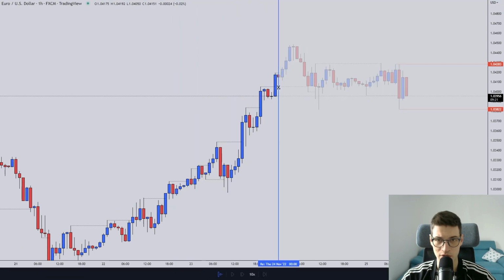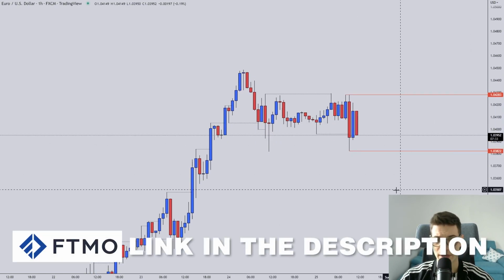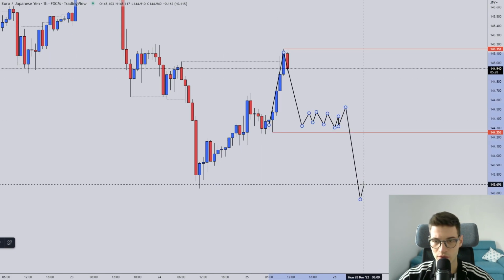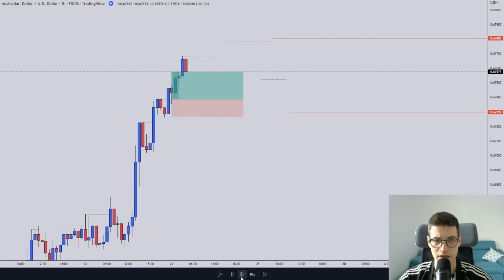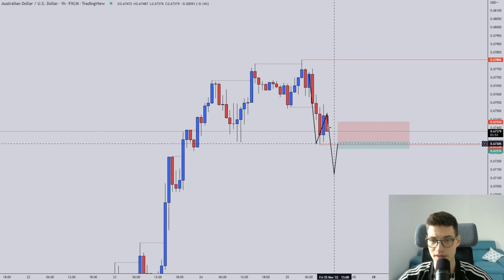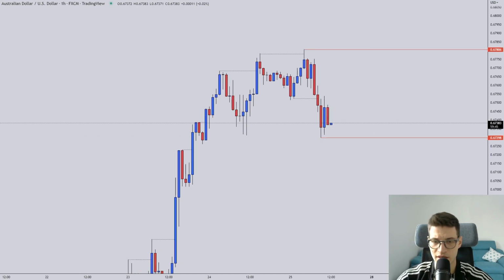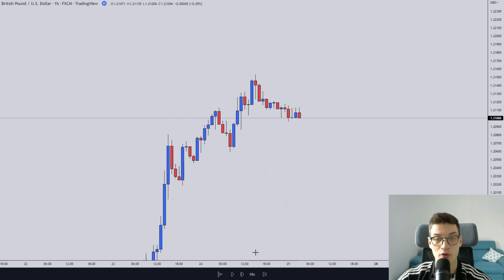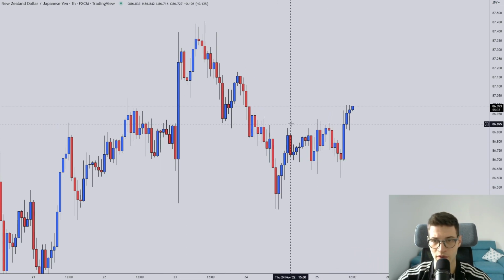Another Winner on Audusd! Markets are active this month!